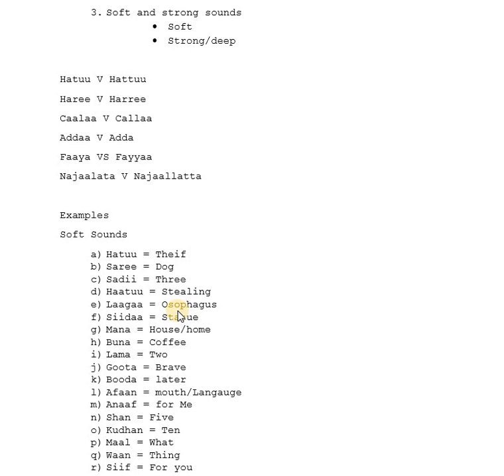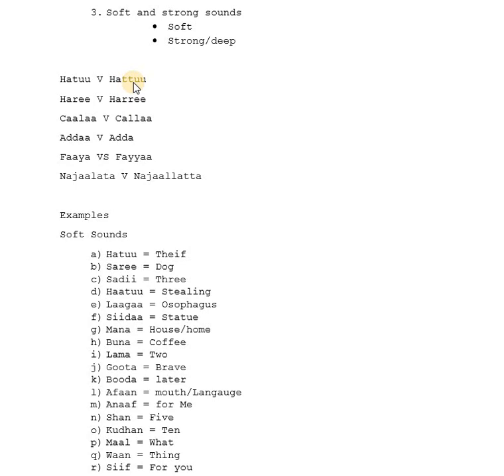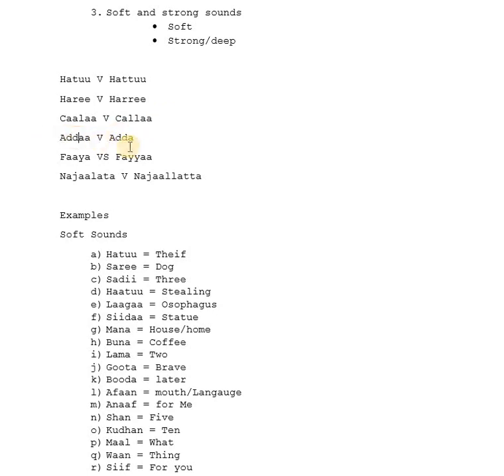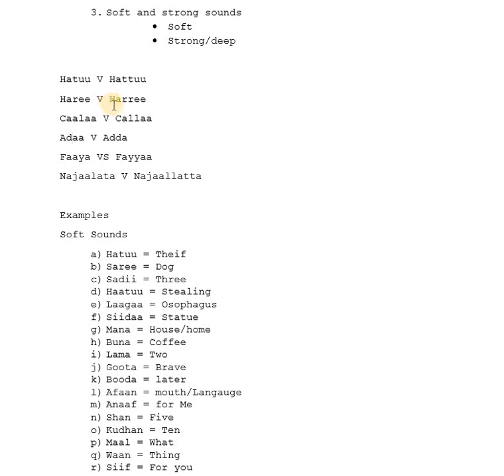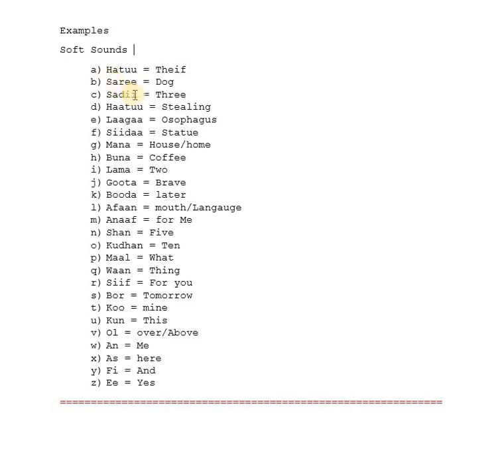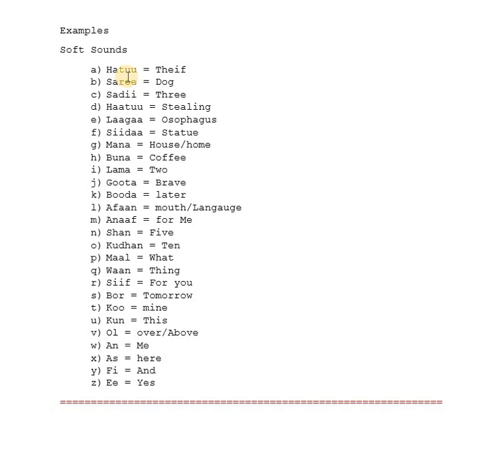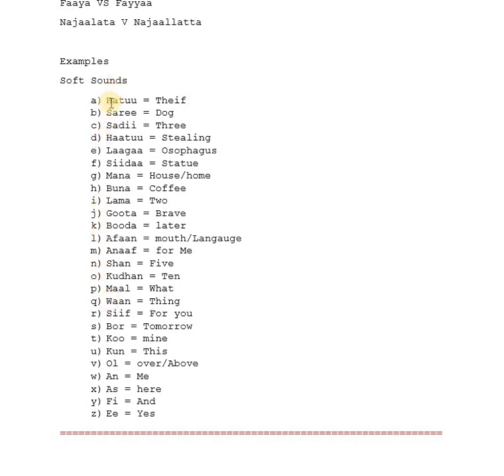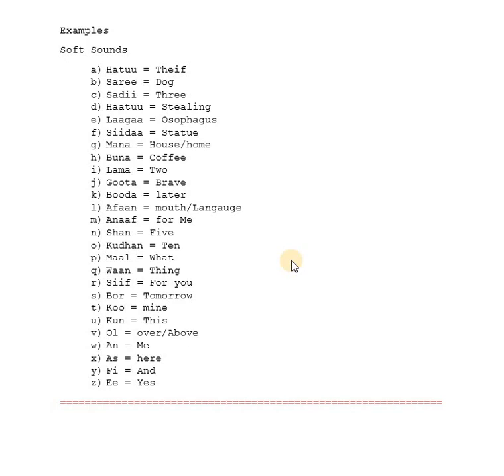Lesson 9 Write and Read Soft and Strong Sounds in Oromo Language